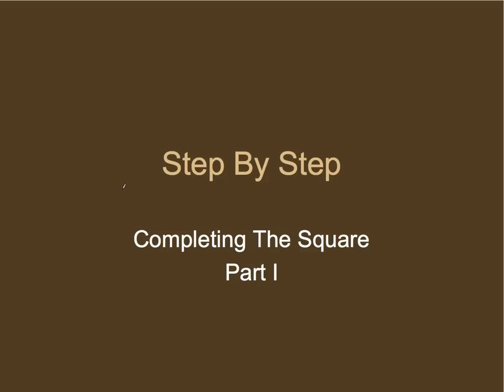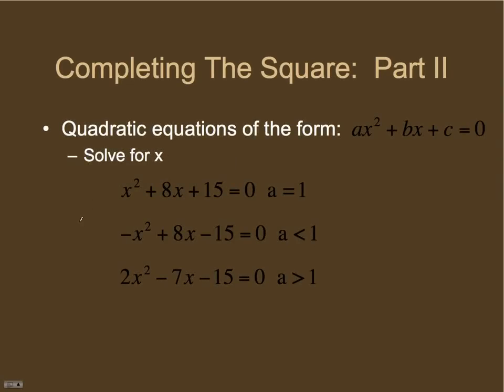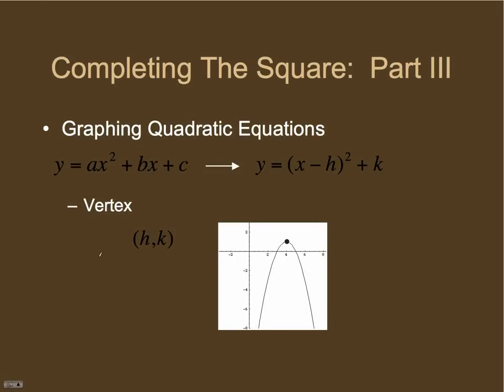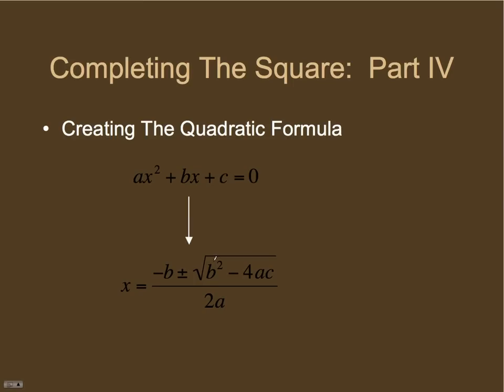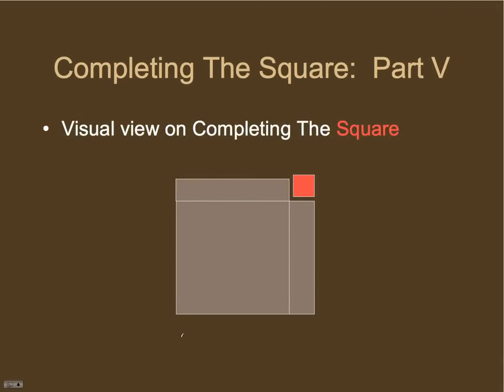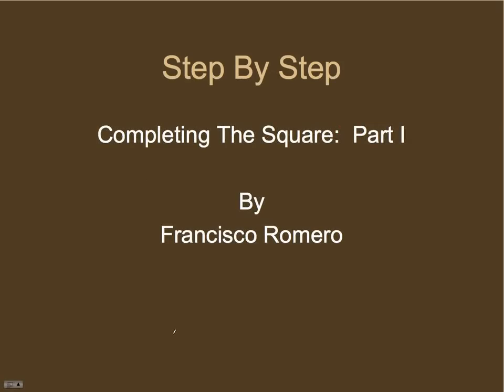Solving a quadratic by completing the square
Introduction of all videos for the Step By Step Math Series:  Completing The Square.  If you want to know more on completing the square, then these videos will help you understand the process.